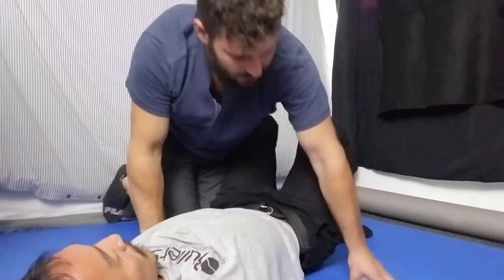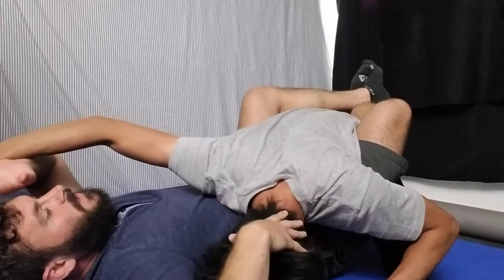Guillotine Defense via Von Flue (and dirty wristlock) with Jerry from Fight Commentary Breakdowns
One of my favorite defenses to the guillotine, the Von Flue choke. I called it a Von Fluke choke in the video because I like to. And think about it, it is kind of a fluke submission.
Applying shoulder pressure to your opponent's sternum, chest or abs, hopping lower body to the opposite side of where your head is positioned.
The G is on and passing your arm over their non choking arm and shoulder, sliding under their head. Tripod and slide your shoulder under their chin. Boom. It is there. In addition, you have a dirty wristlock there as well.

Hit me up on IG at therealclintonharris
Comment with other things you'd like me to cover